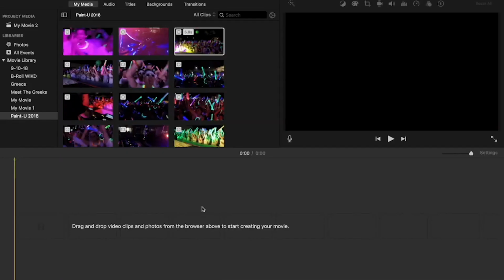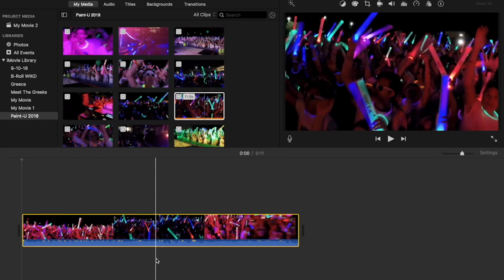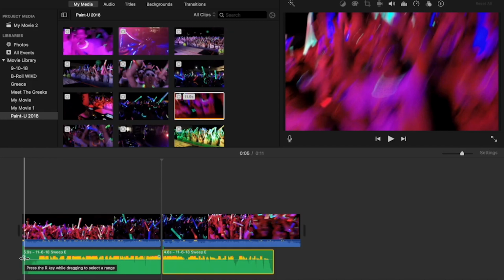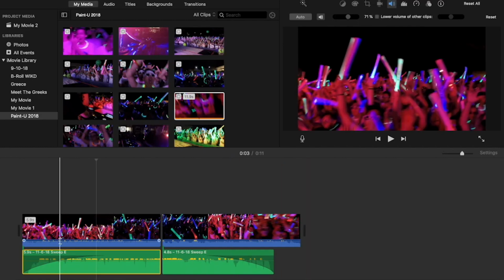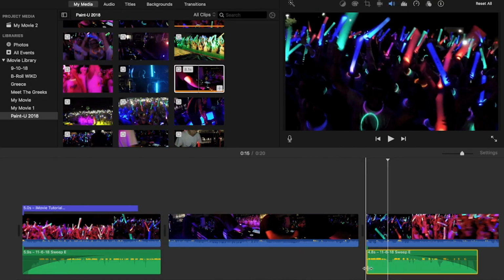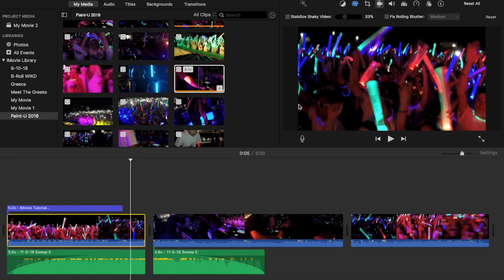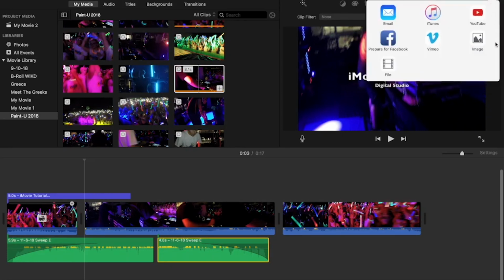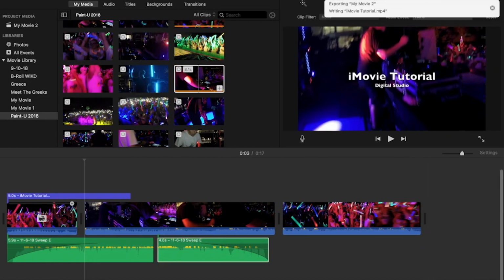Crash Course on iMovie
Crash Course on Apple iMovie!

Thanks to our tutor Juan!